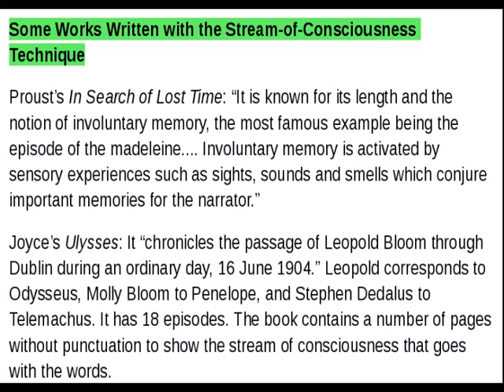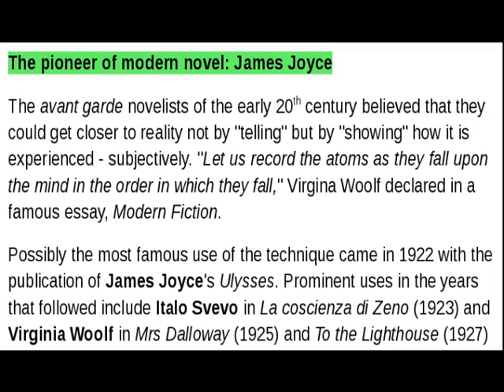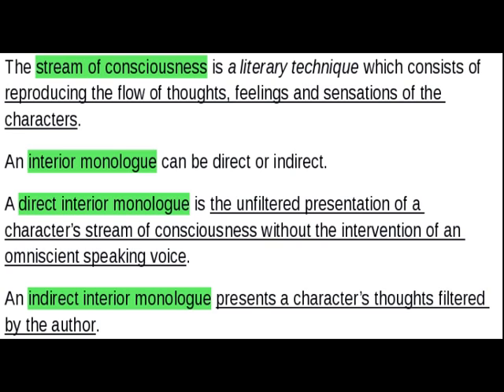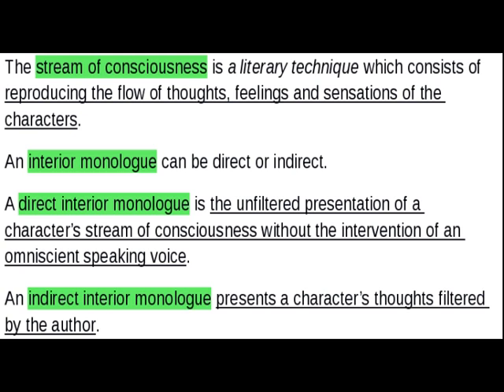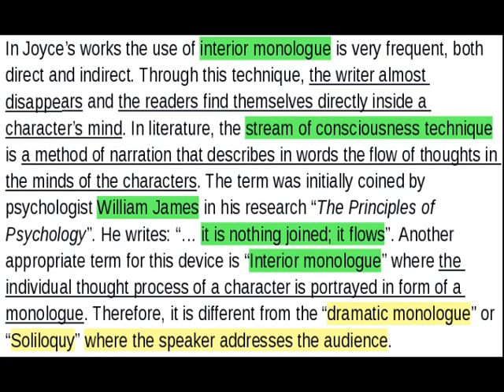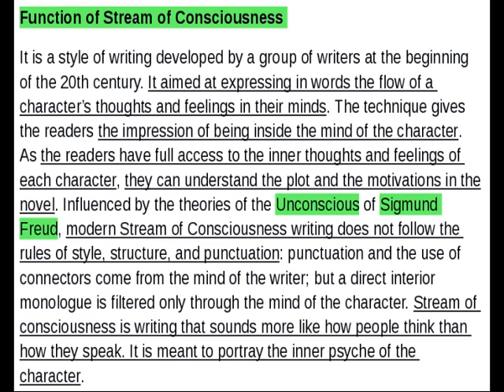Modern fiction, Stream of C'ness, Joyce - David Giampetruzzi, revision notes.